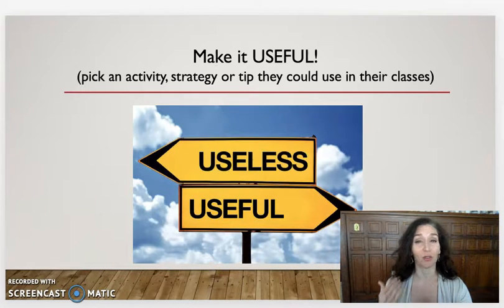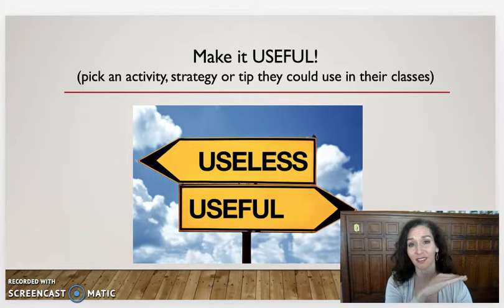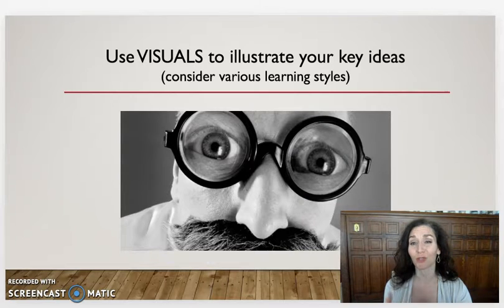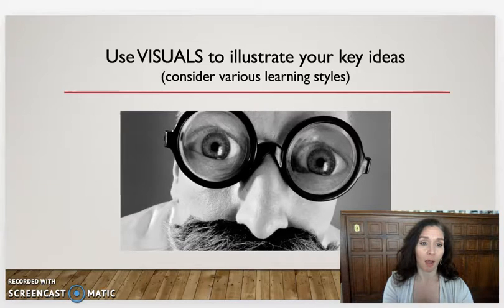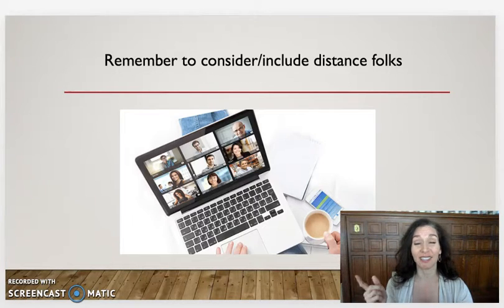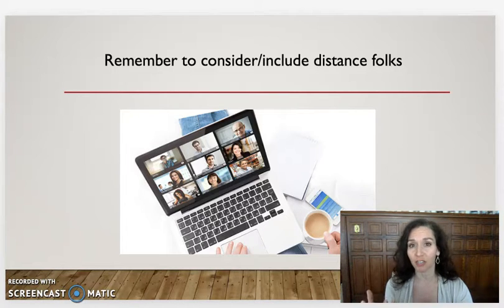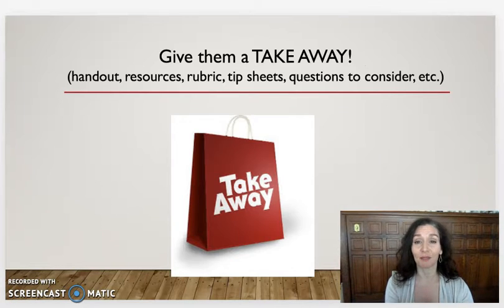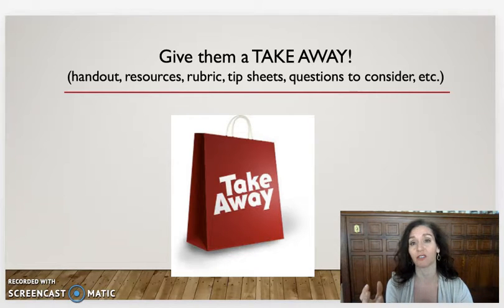Innovation Exchange Prep Tips